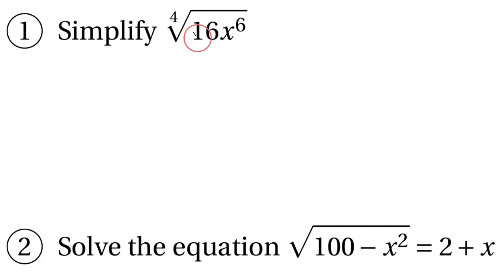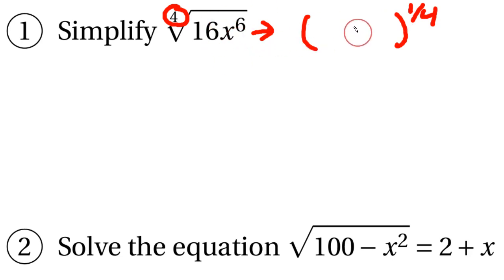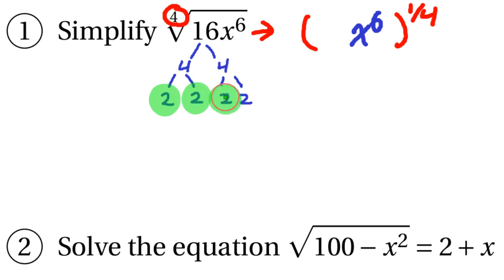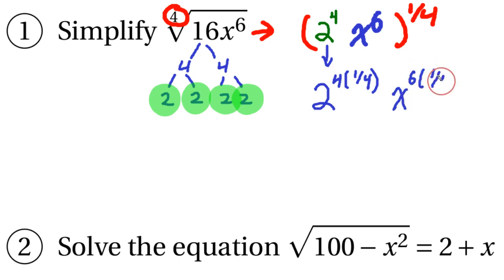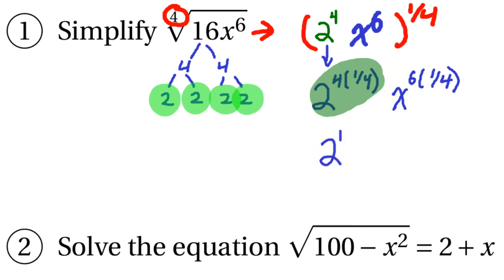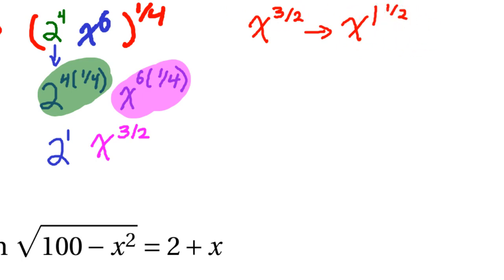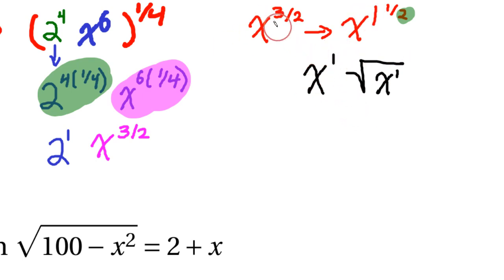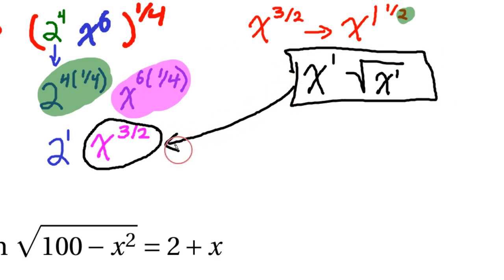AY2018 Math 3 Exam 2 Review Problem 01